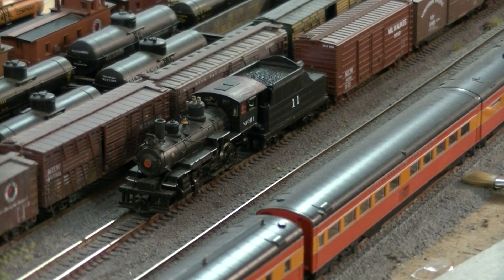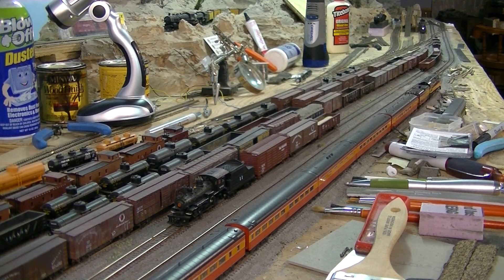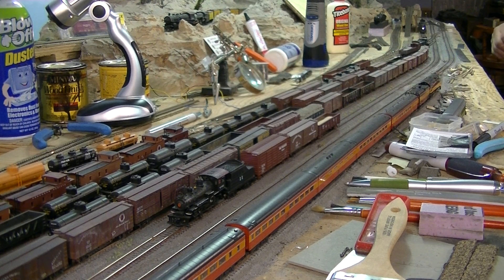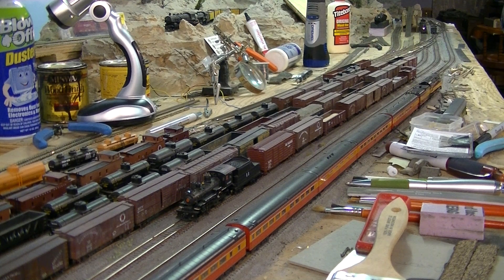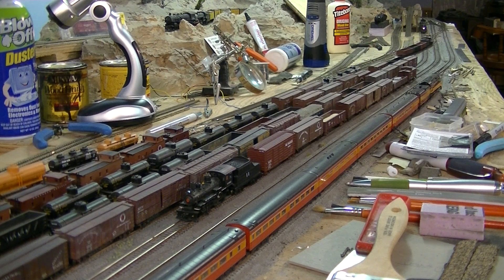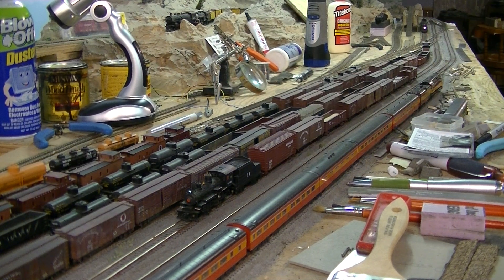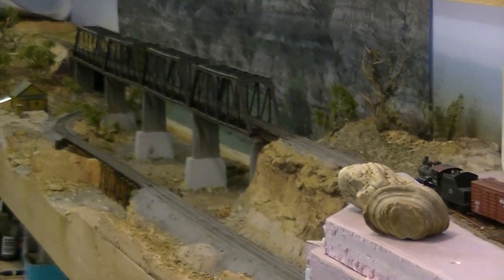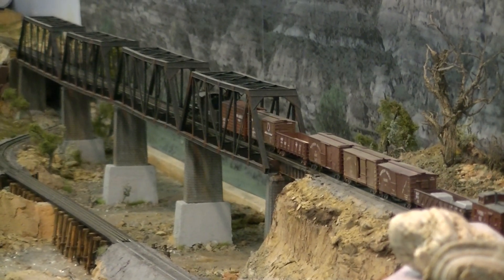N-scale, Ten wheeler 11 is on the roll again!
After being down for cleaning of the tender wheels and the axle points and hub pockets, she runs much better! Here we we will finish making uo a train and head on down the road! 14 Dec '22.